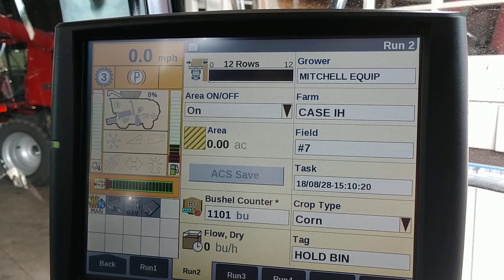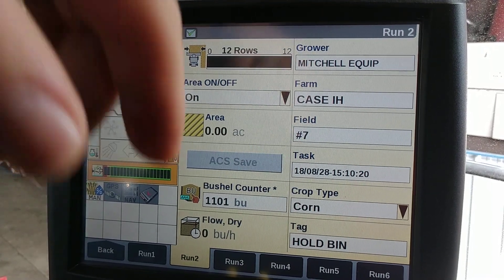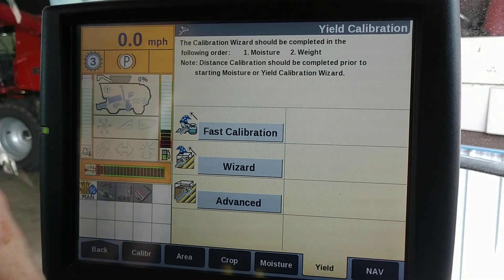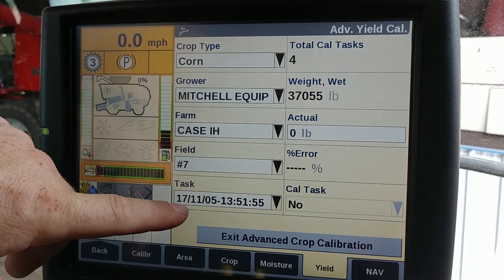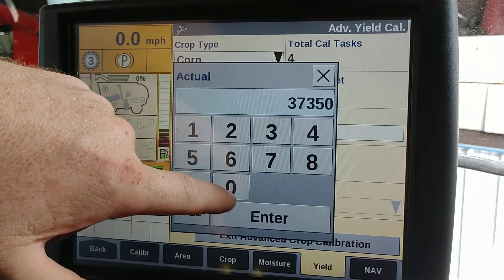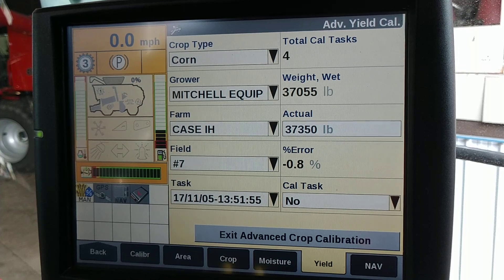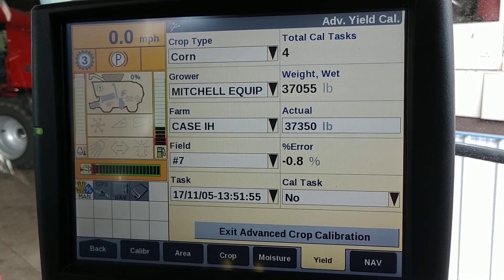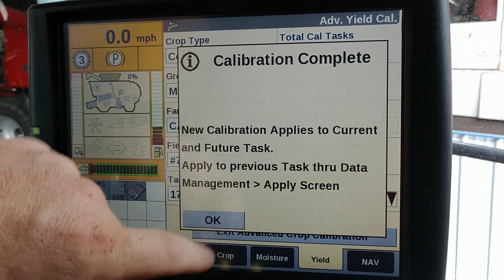Yield Calibration for Combine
About Precision Ag at Mitchell Equipment
As a Case IH AFS (Advanced Farming Systems®) Certified Dealer we offer you the best possible experience with precision agriculture solutions for your farm. Our fully integrated solutions work across your equipment platforms and crop windows while delivering an industry-leading, sub-inch repeatable accuracy. That means you can drive the same rows next year within one inch of this year’s rows, 95% of the time. Precision has never been easier to use or more reliable.